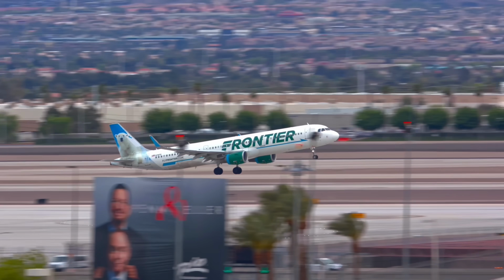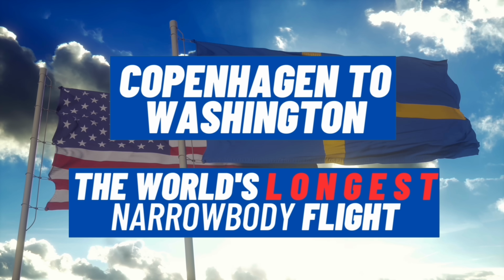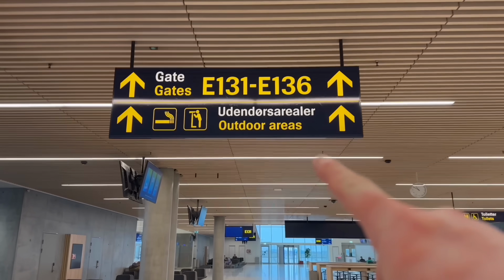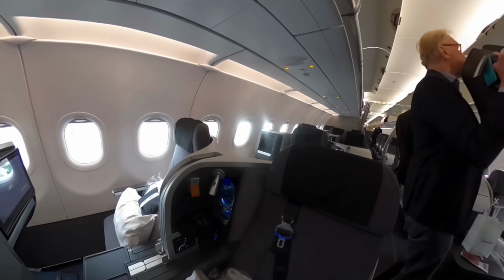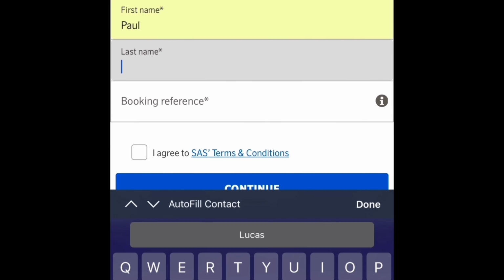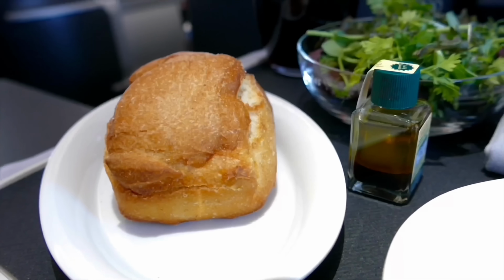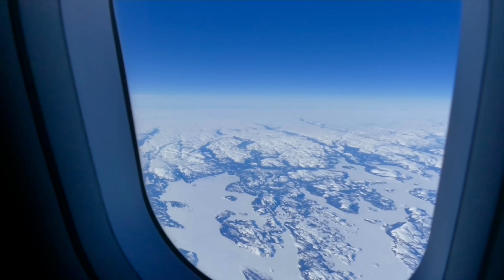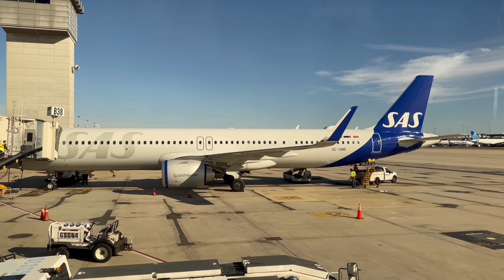Surviving the world's longest narrowbody flight. (9+ HOURS!)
An insane 4000+ mile flight on a lovely new Airbus A321LR? Yes please - in this video I take the world's longest narrowbody flight for the 9 hour trip between Copenhagen and Washington Dulles in the USA. What's it like? Would you fly long haul on a small aircraft?

0:00 Intro, flight explainer
2:04 SAS Business Lounge Copenhagen
4:42 CPH Airport scenes
6:16 Boarding SAS A321LR in business class
8:25 Taxi and takeoff
9:32 Seat tour 6K (throne)
10:48 Menu and business class food review
13:00 Amenity kit
13:20 Airfare explainer (WHAT I PAID!)
14:07 Bed mode seat overview
15:09 IFE details
15:37 Approach and landing into WASHINGTON DULLES, conclusions and thanks

Date of Travel: 9 MAR 2023
Airline: SAS
Livery: SAS standard
Route: CPH-IAD
Aircraft: Airbus A321LR
Flight Number: SK 925
Miles: 4,063
Airborne time: 9h11m